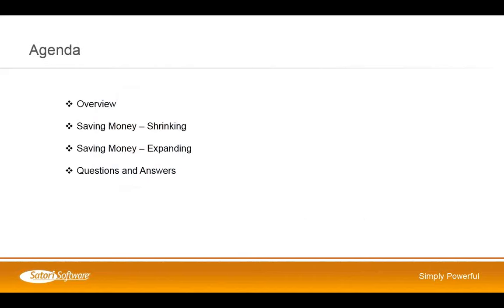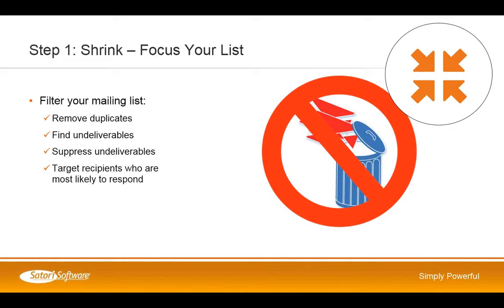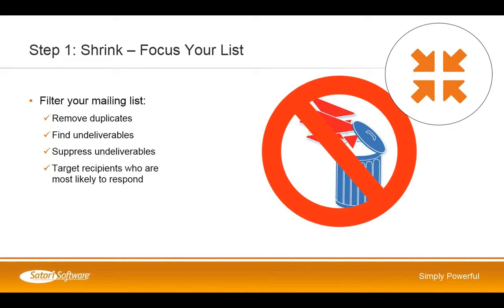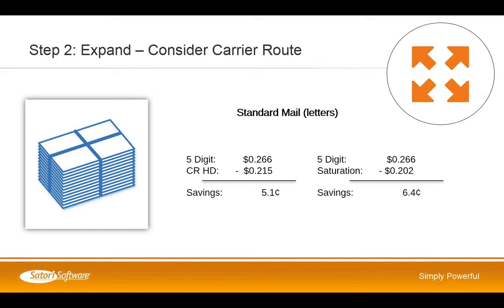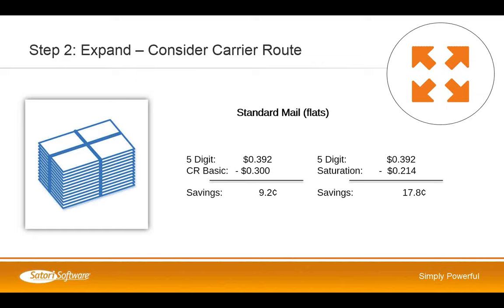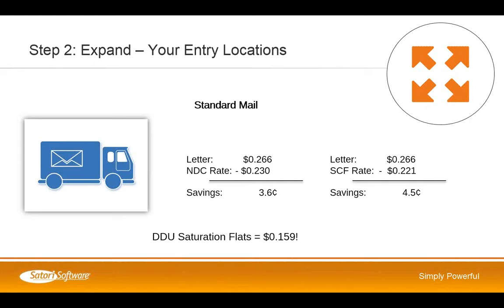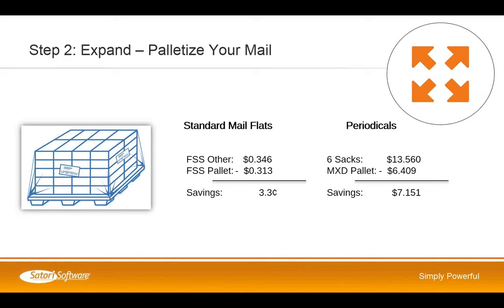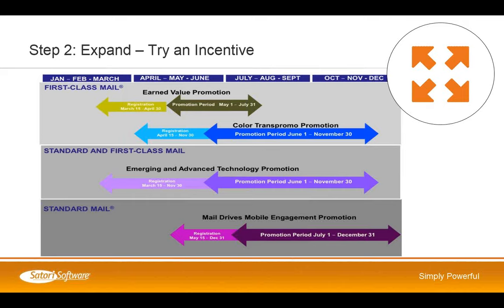Maximizing Discounts with Bulk Mailer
Everybody knows that you can save on mailings by using Satori Bulk Mailer, but are you really getting all you can out of it?

Did you know that depending upon your mailing, there are things you can do to get even more out of Bulk Mailer? Whether it be a change in settings or maybe an add-on you didn't know about, make sure you are paying the least for postage.